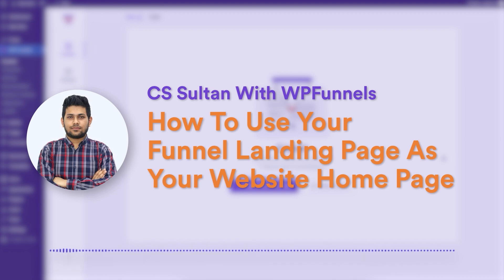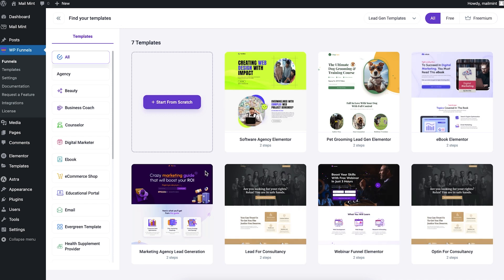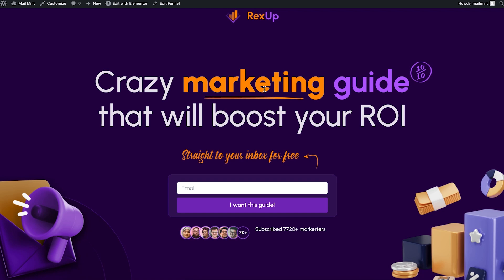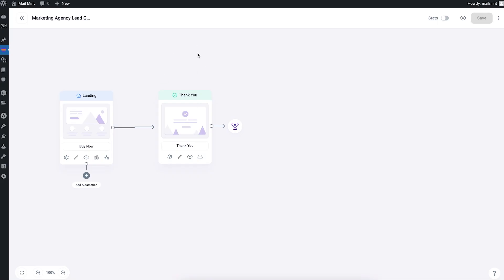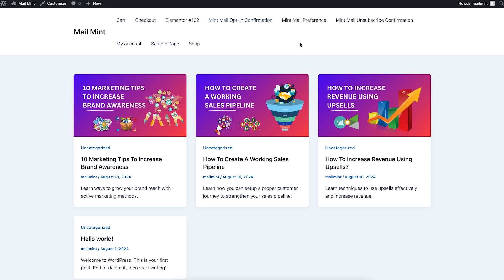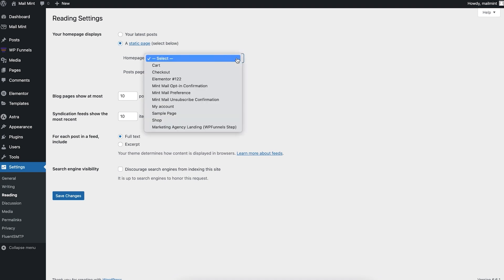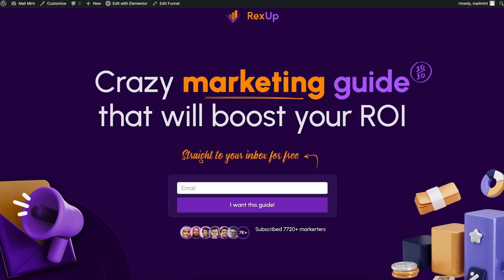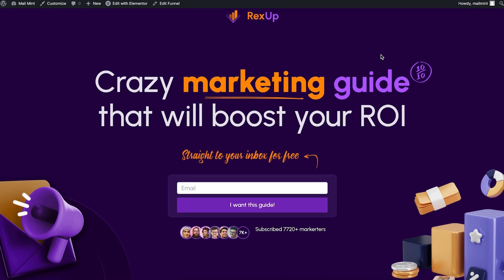How To Use A Funnel Landing Page As Your Website Home Page In WordPress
As a marketer, you may want to use separate domains for separate funnels. In that case, you can now turn your WordPress site into a funnel, or rather, use a funnel landing page as a website home page easily!

✅ Simply create a funnel using WPFunnels.
✅ Change the home page type to "Static"
✅ Assign your funnel landing page as the home page.

It's as simple as that. Now, whenever someone visits your website home page, he/she will visit your funnel landing page and hopefully, go through the funnel journey, i.e., convert.

This will really help you ensure you get the maximum leads or sales from your funnels.